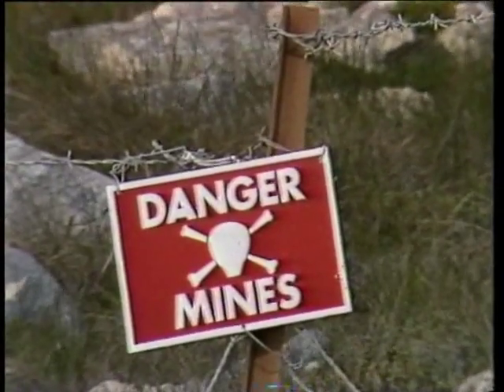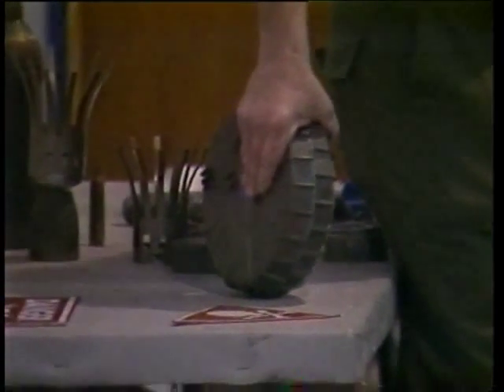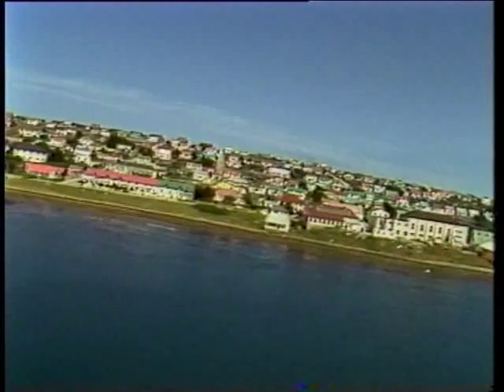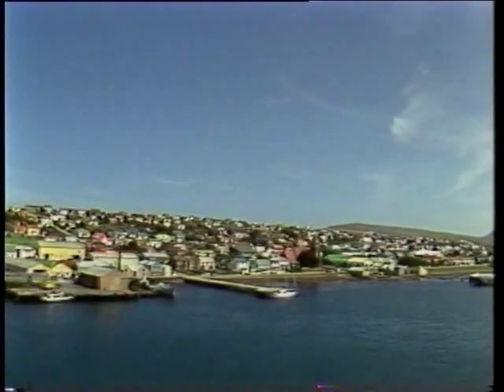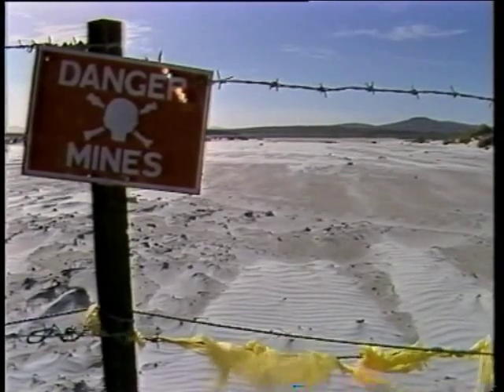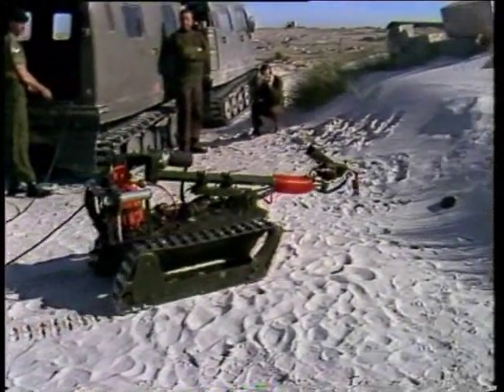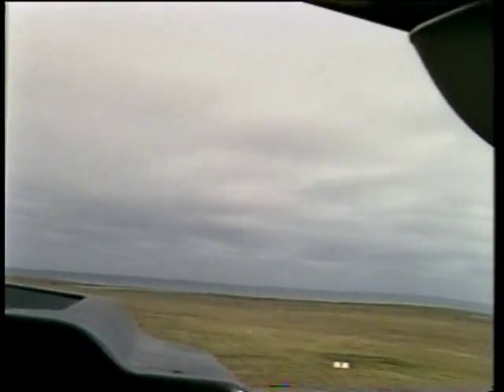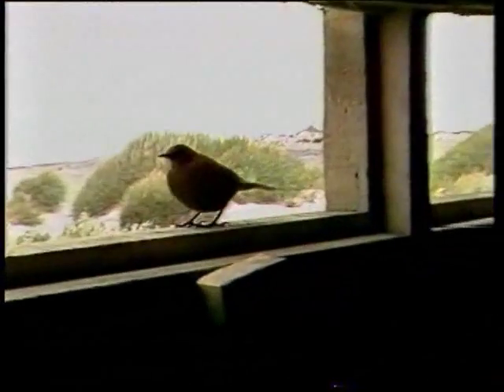Falklands Remembered - BBC TV News -1987 .flv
In 1982, I went to Chile as part of a BBC TV News team (reporter Brian Barron, cameraman Peter Beggin, Soundman Roy Benford, fixer Carmen Reyes)  to report on the Falklands War. The intention was to try to reach the Falkland Islands from Punta Arenas, on southern Chile's east coast - about 200 miles away,  We never made it!  My chance to visit the Islands came in 1987, when commemorative events were planned for the fifth anniversary of the conflict. I was the video editor,travelling  with cameraman Peter Matthews, soundman Roy Benford, reporter Mike Smartt, and facilities engineer Steve Hughes. We flew on an RAF flight from Brize Norton via Ascension Island to the Falklands.. This film was made for a showing in Stanley community hall. The invitation went out to all the islanders and British forces. The viewing was well attended and enjoyed by all, plus there were beer,coffee and cakes afterwards!